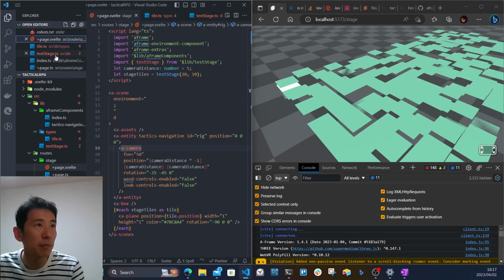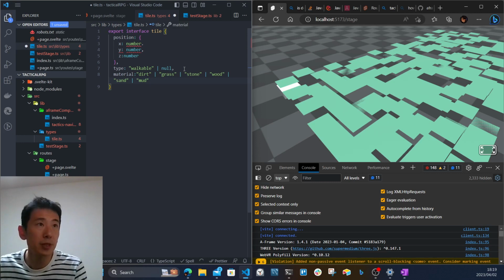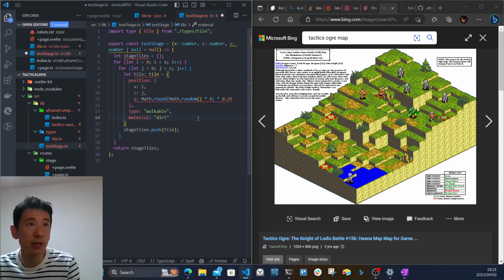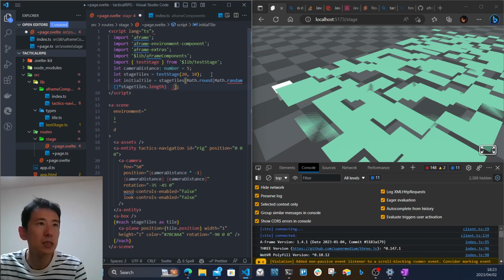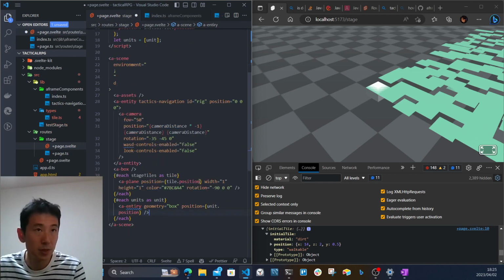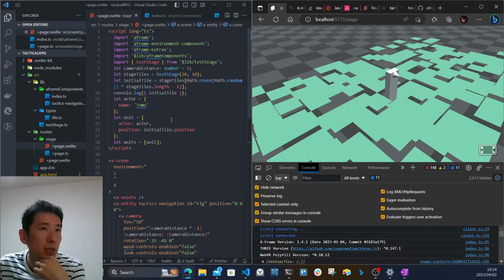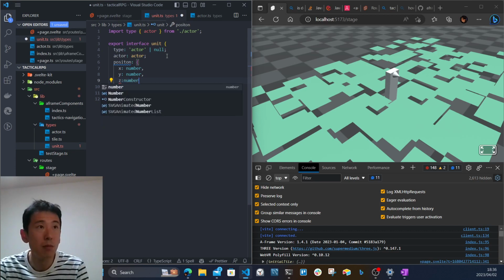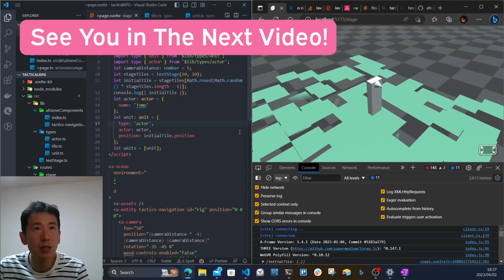Tactical RPG with JavaScript #06: Position a unit/actor on a stage tile